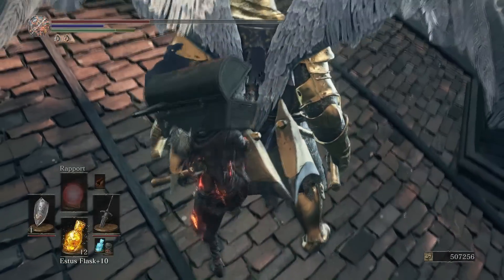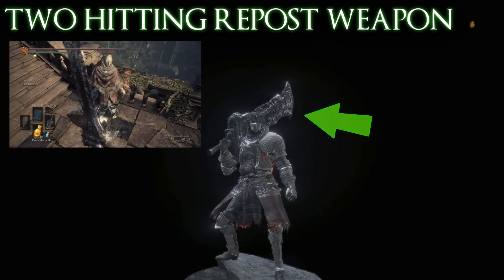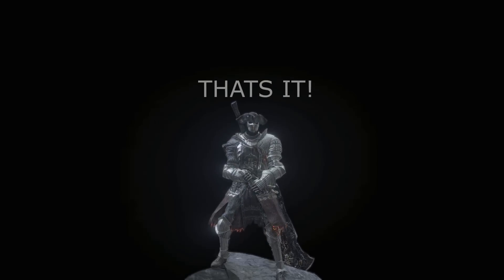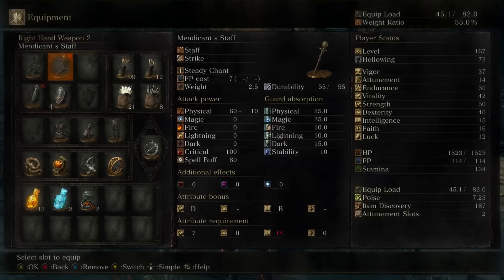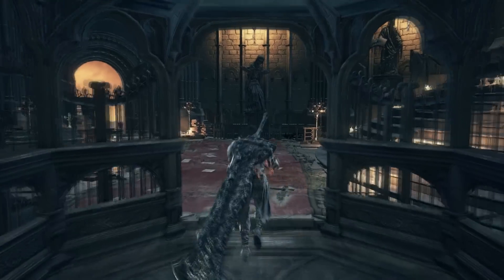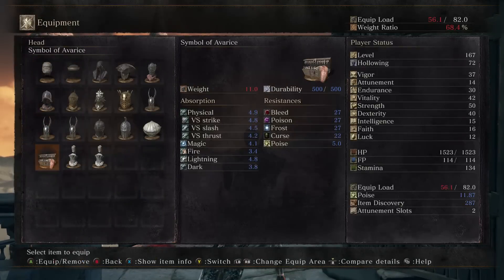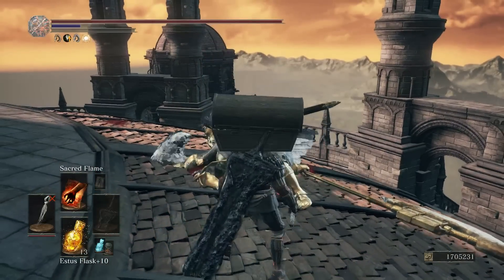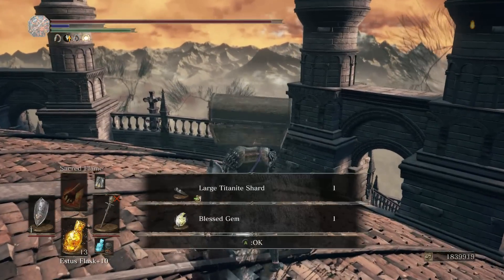BEST SOUL FARM - OVER 6,000,000 SOULS PER HOUR! TITANITE CHUNK FARM Darksouls 3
Here is the BEST farm in Darksouls 3 at the moment!

ONE SHOT ITEMS (One shot glitch is now patched!)

(Not Required)

If you do this correctly you will get 67,392 souls from each knight. Which totals up to 202,086 per run! Each run should only take about two minutes if done flawlessly (NOTE - I am in NG+) If your on your first play-through i'd imagine you would get around 35,000 souls per guy.

ONE SHOT  -  0:24

THE SETUP -  0:55

THE FARM - 1:20

Add me as a friend on Steam!(plZ i hav N0 FReINDS)
Steam Name - Mr Neda

Mr Neda